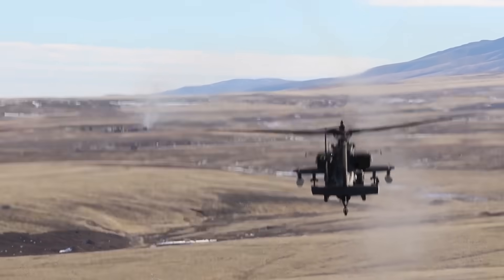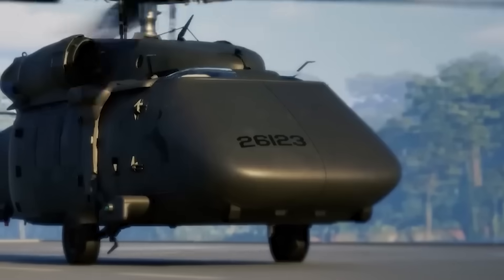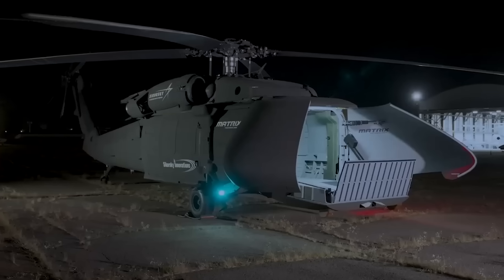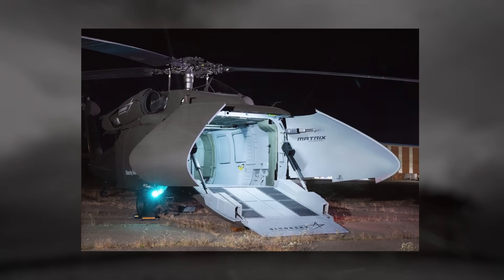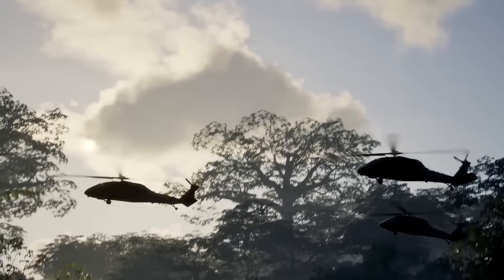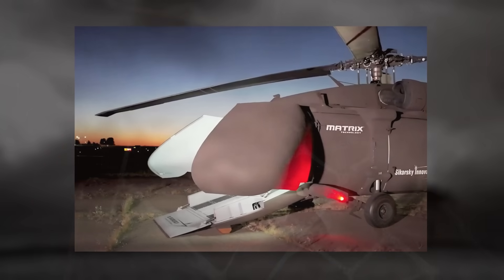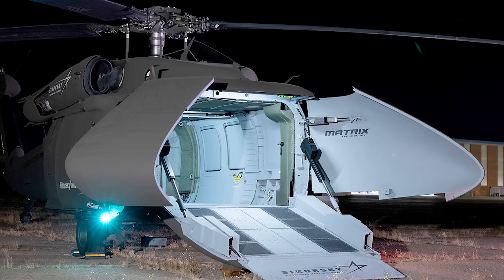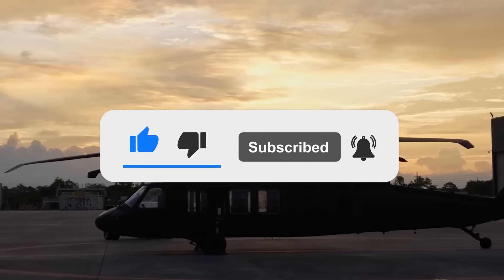US New UNMANNED BLACK HAWK Shocked The World!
In a world where warfare increasingly demands precision, endurance, and the ability to operate without risking human lives, the United States has taken a decisive leap forward with its latest development — the S-70 UAS, an unmanned version of the legendary UH-60 Black Hawk helicopter. Built by Sikorsky, a Lockheed Martin company, this aircraft represents the culmination of decades of experience and innovation in both manned and unmanned flight. It’s not just a Black Hawk without a crew — it’s the next evolution of vertical lift capability.

Video and image credit: Lockheed Martin.